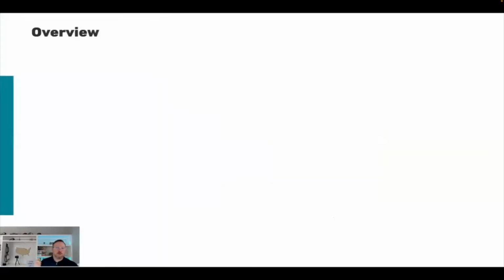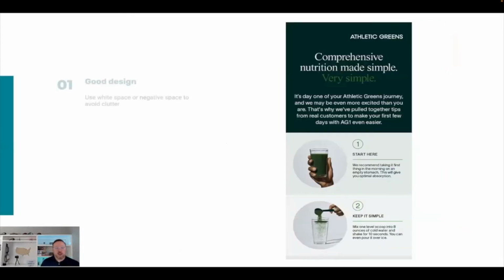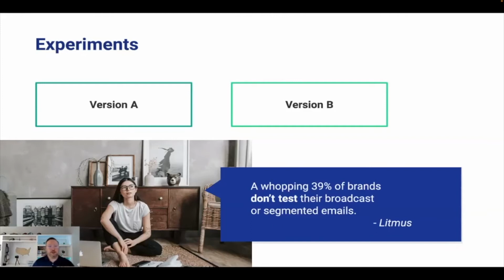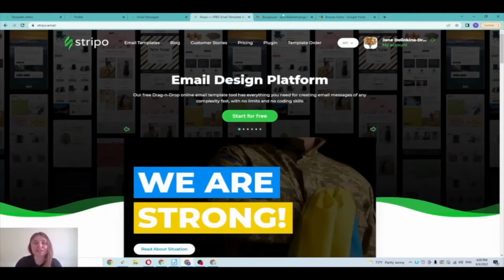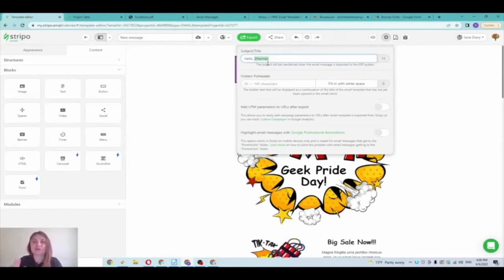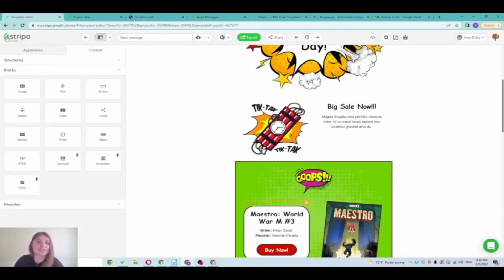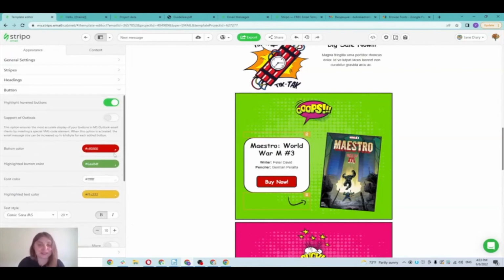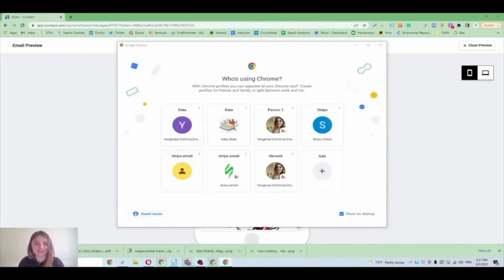Email Creation: Going Past the Basics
iContact has been helping small businesses send email since 2003!
In this video we quickly walk you through the iContact email platform:

Join Hank Hoffmeier (iContact) and Jane Dolinkina-Dreminia (Stripo), as they collaborate on this pre-recorded webinar about easily creating professional looking email marketing campaigns.

Whether you use iContact or not, you will learn how to layout and design your email campaigns with the best possible results.

Also learn how to use the iContact drag and drop email editor as well as an overview of using Stripo as an alternative. Stripo offers some enhanced capabilities and can easily be used with iContact.

The hosts will be answering questions live throughout the presentation.

Here is what we will cover:
-Why email design matters
-Best practices for email design
-Review of Stripo email editor and how it integrates with iContact

- 00:00 Introduction
- 00:50 Overview
- 01:26 Why email design matters
- 4:32 Layouts matters
- 06:08 Design building blocks
- 07:10 Hero image/video
- 12:17 Designs
- 13:00 Customer experience
- 13:47 Checklist before you hit send
- 18:50 Designing in iContact
- 23:05 Stripo: an alternative
- 24:34 Stripo demo
- 25:41 After registration (Profile, billing, plugins, etc) - 31:35 Examples
- 59:40 Closing notes

Our channel exists to help business owners and marketers send emails that matter . We cover lots of cool topic such as email marketing, email design, landing pages, marketing automation, segmentation and more.